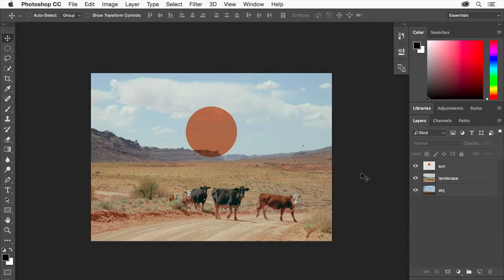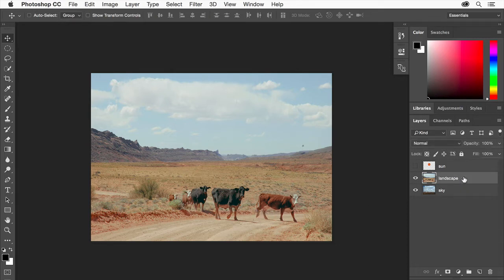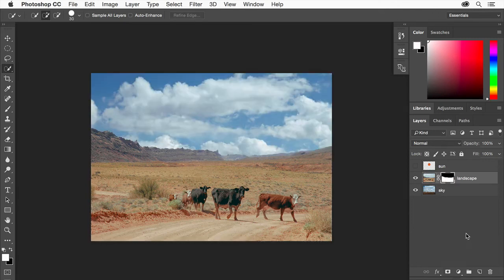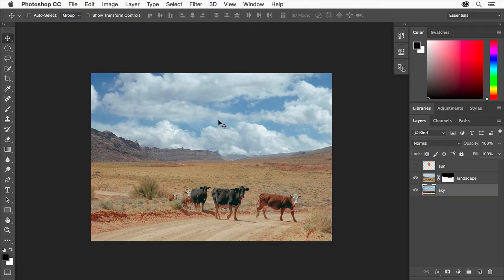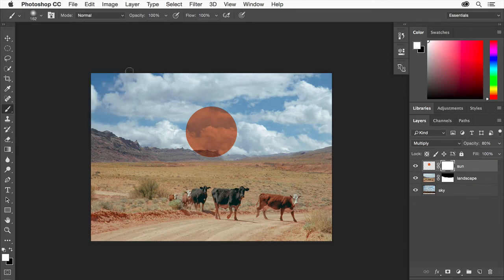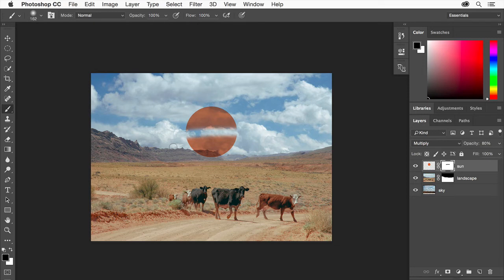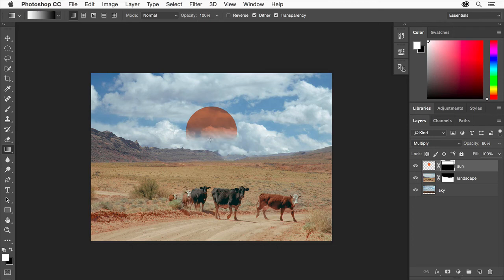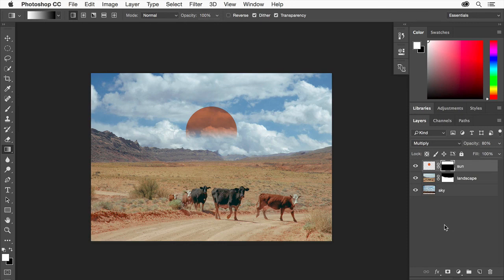How to Combine images using layer masks in photoshop 2022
In this video we will learn how to Combine images using layer masks in photoshop 2022

Layer masks are the most flexible way to combine images. A layer mask hides part of a layer to display what's on the layers below. Use layer masks in this design to replace a dull sky in one image with dramatic clouds from another and to gradually blend artwork into the rest of the design.